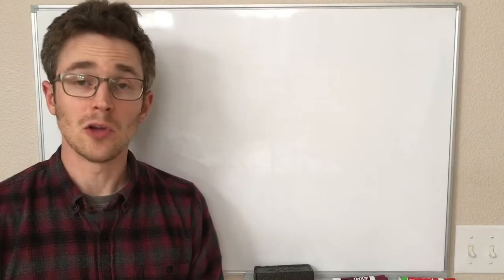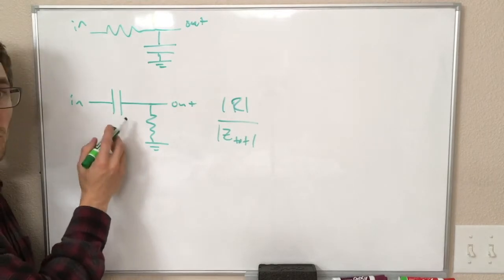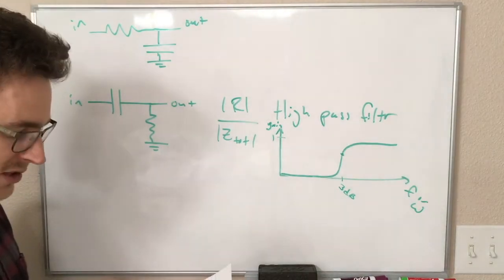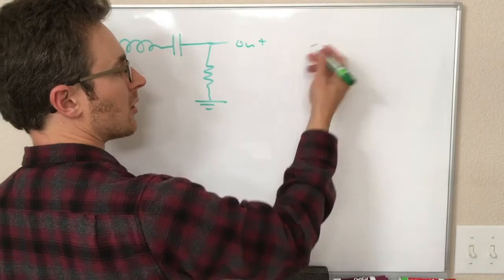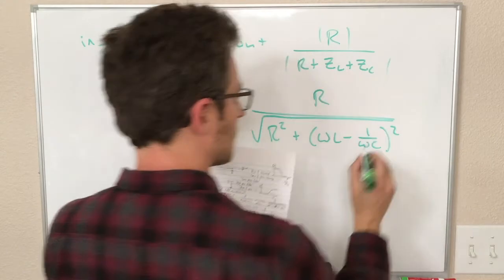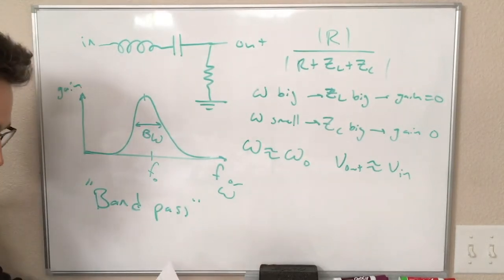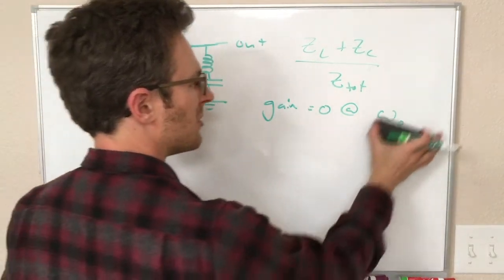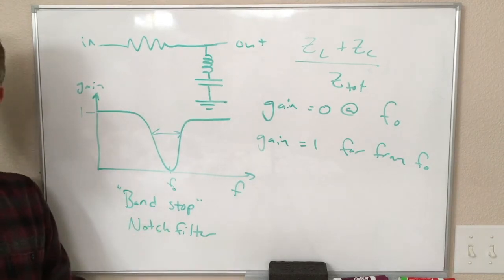Physics 315 Lecture 2.10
Filters: high pass, band pass, band stop

00:00 Intro
00:31 High pass filter
02:39 Filtering my voice
03:39 Band pass filter
07:19 Band stop filter
09:42 Filtering my voice again